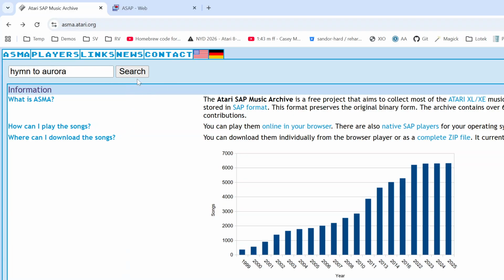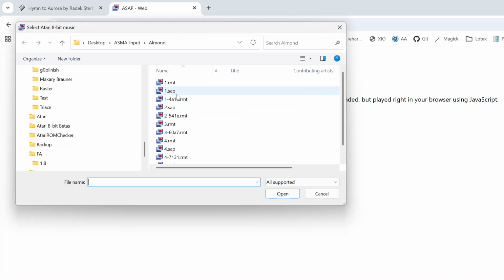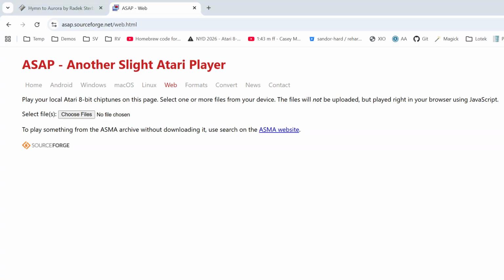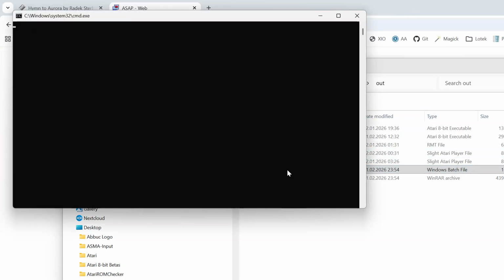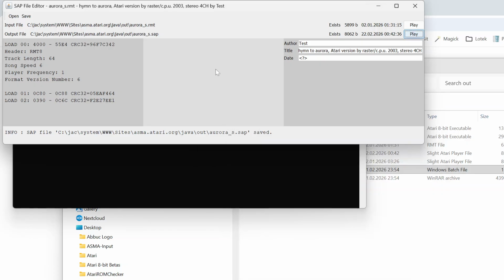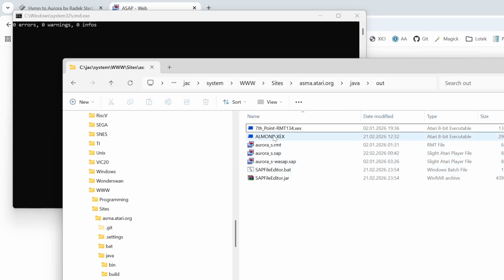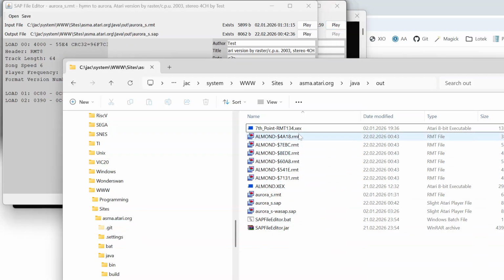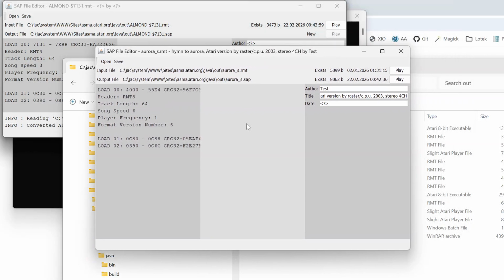ASMA - The SAP File Editor - Work in Progress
A short presentation of the cross-platform SAPFileEditor, which can help you create SAP files for the Atari Sound Music Archive (ASMA) from existing binaries.
to listen and download Atari 8-bit music.